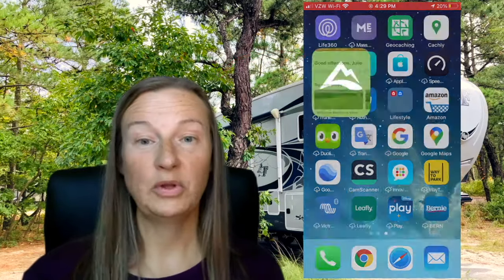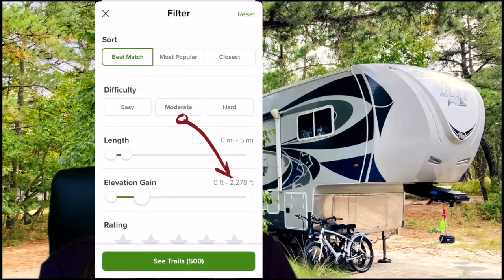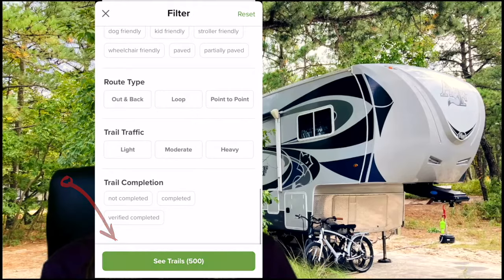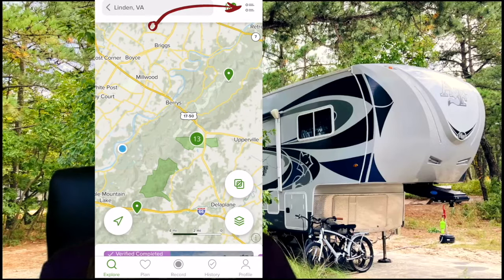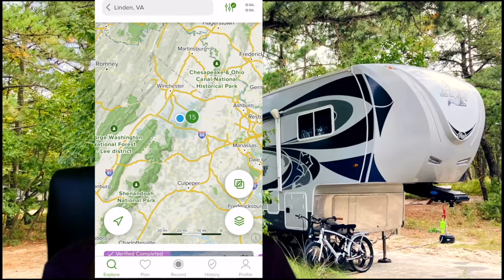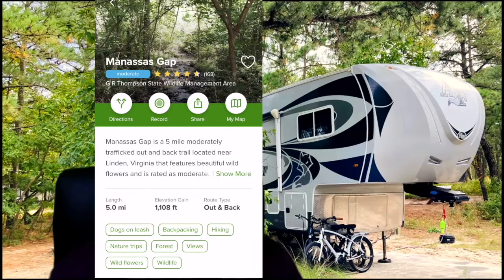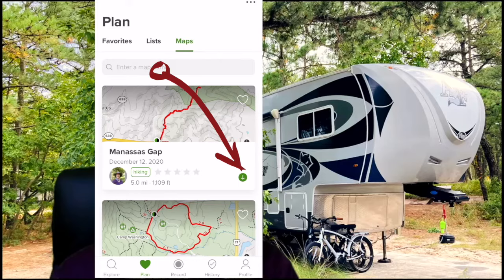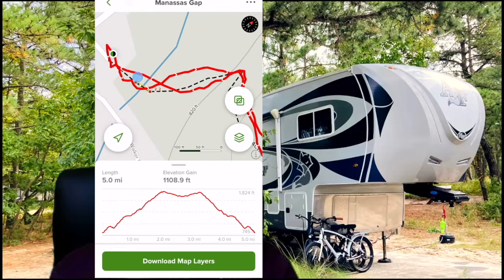All Trails Tutorial - How to Find Great Hiking Trails & More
Here's a basic tutorial on how I use the All Trails App to find great hiking trails, assess those trails to make sure they are within my hiking capability, and navigate while on the trail to ensure I don't get lost. I'll also demonstrate how I create custom hiking maps in the All Trails Pro version.